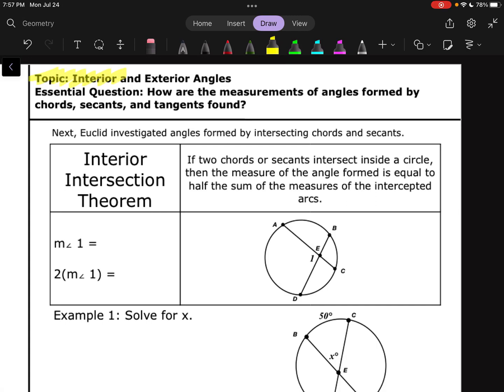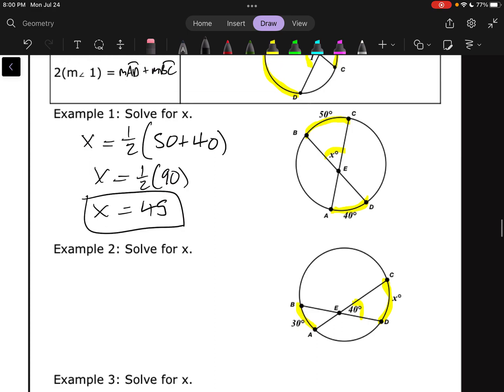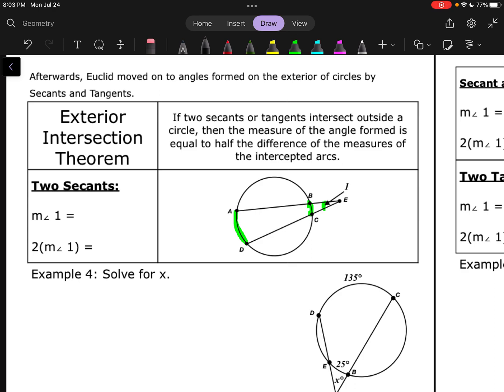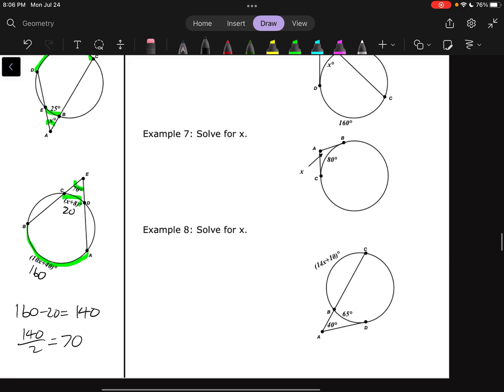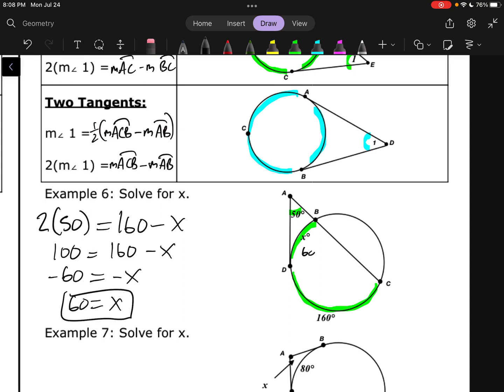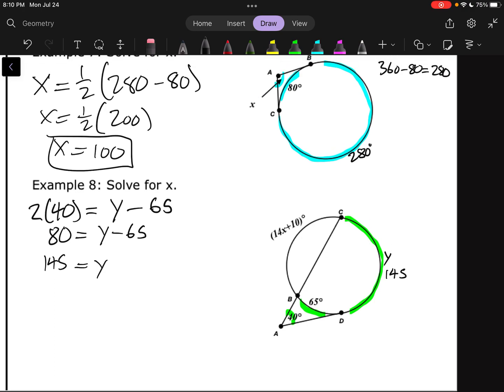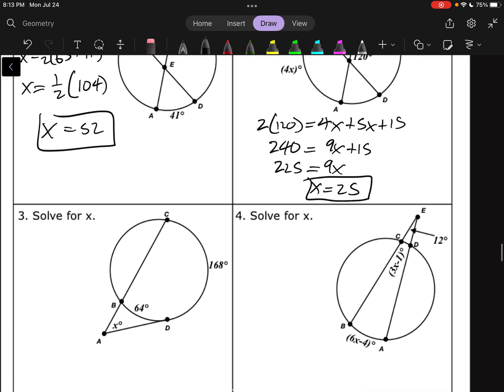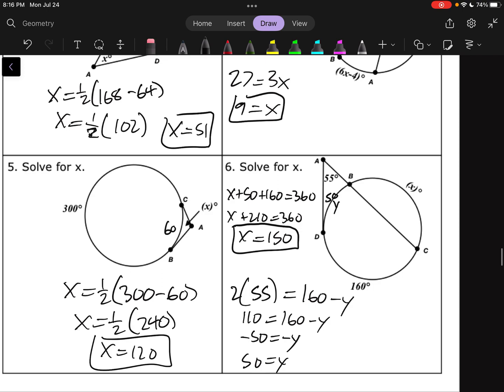Interior and Exterior Angles of Circles